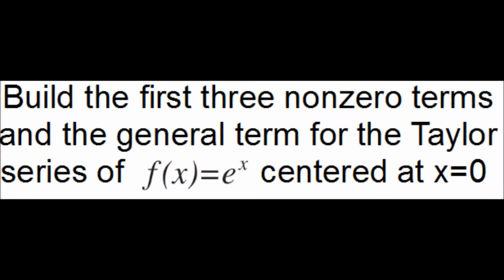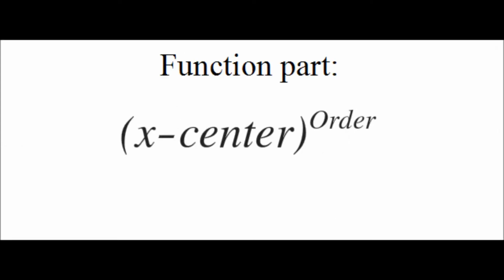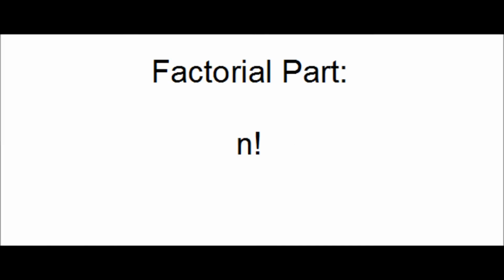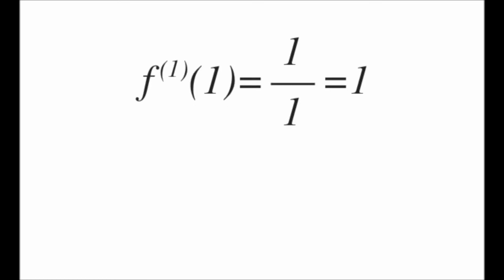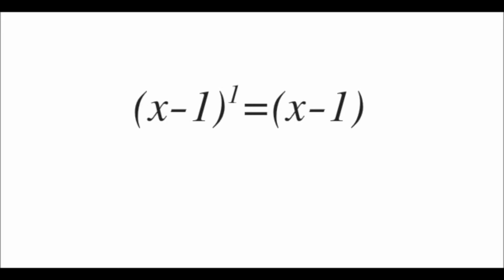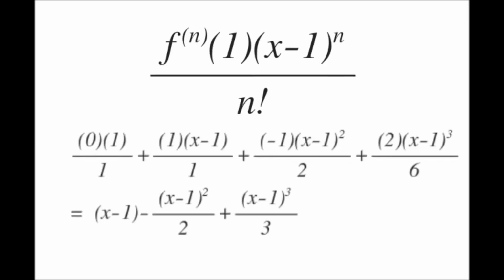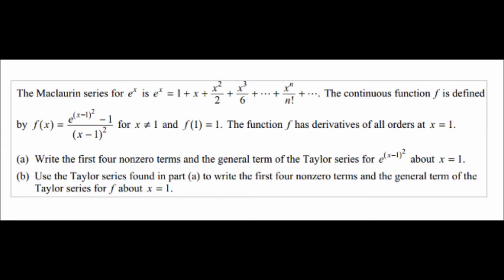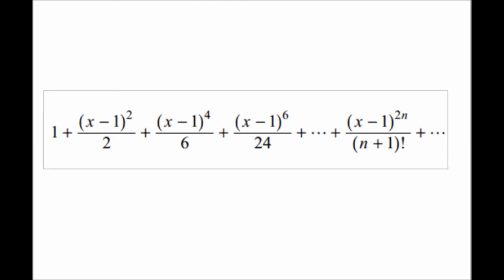Adventures of Calculotron (AP BC Calculus Project)